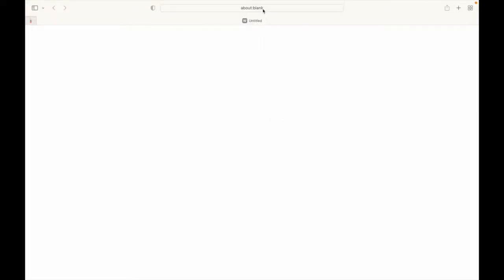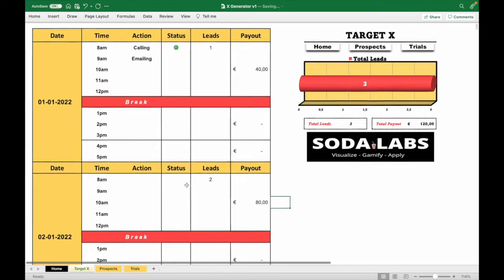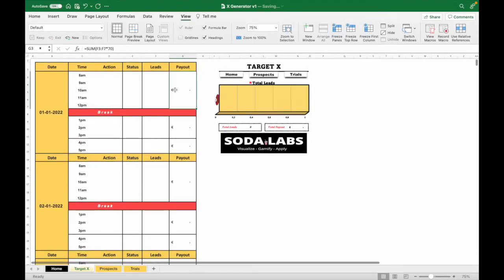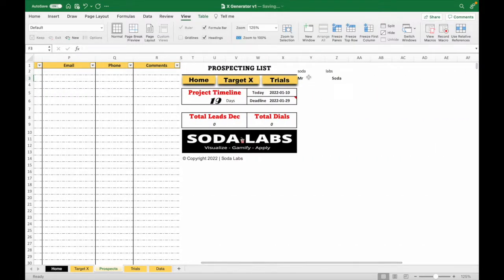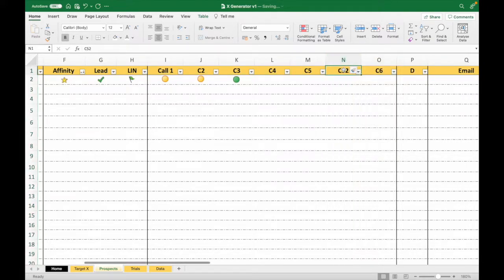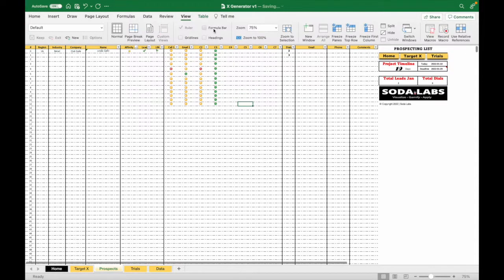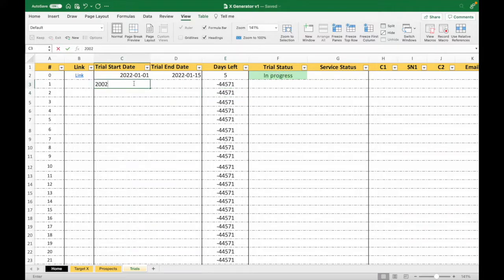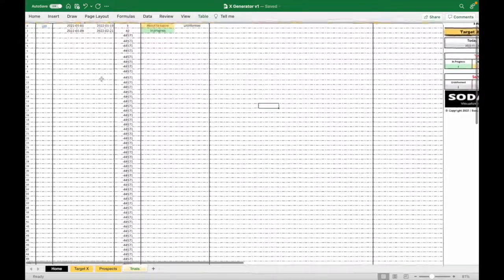Sales Lead Generation Visual Excel Template | For BDR SDR & LDR Teams | Full Walkthrough Video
An Excel template for BDR LDR and SDR teams to easily visualize data and maximize daily performance.

Time Stamps

0:00 Intro
0:10 Download
0:25 Home Screen
1:07 Target X
9:11 Prospecting
21:52 Trials

This video covers Version 1 of the excel template.